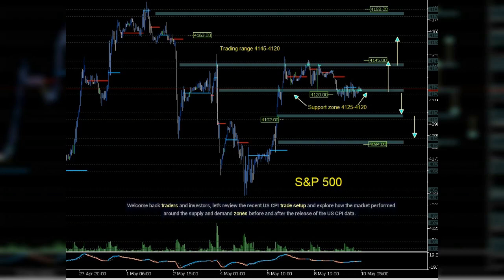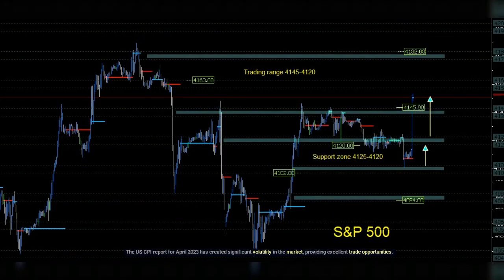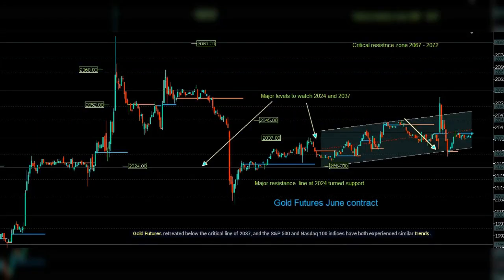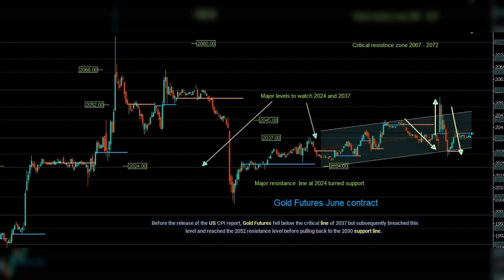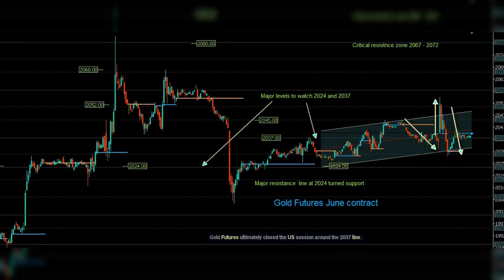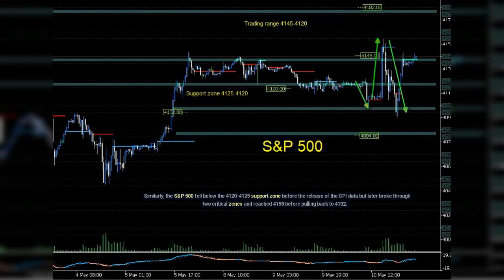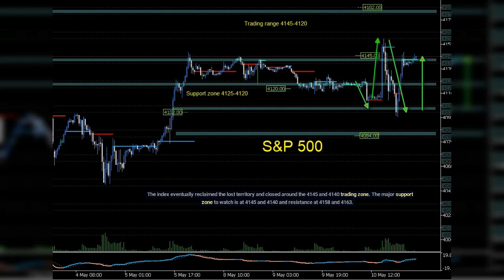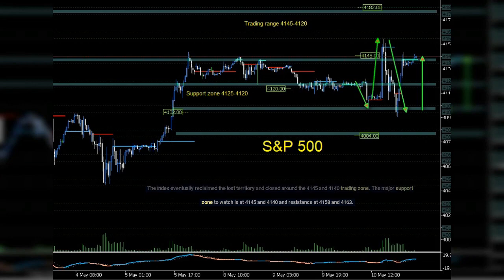US CPI trade update: Gold Futures, S&P 500, and Nasdaq 100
A review of the recent US CPI trade setup and how the market performed around the supply and demand zones before and after the release of the US CPI data